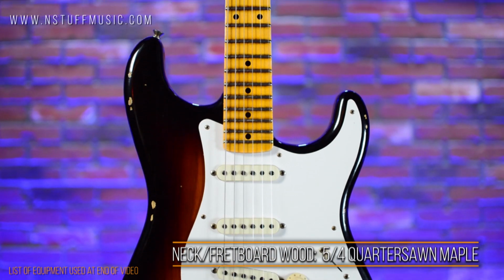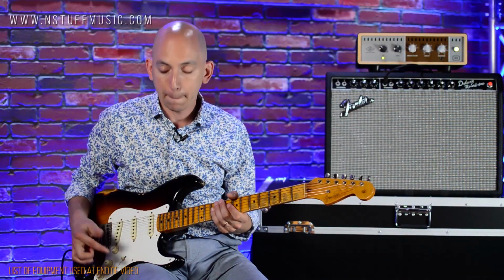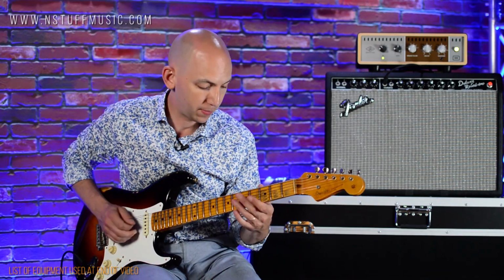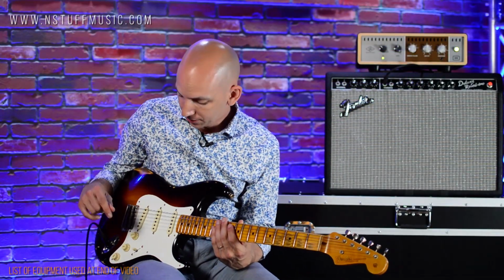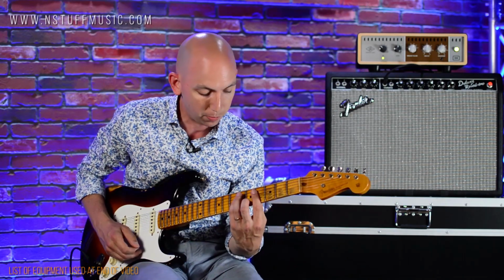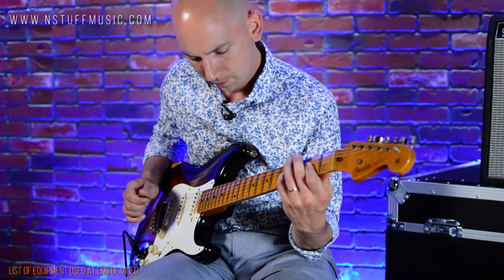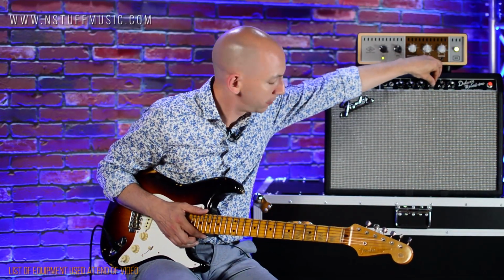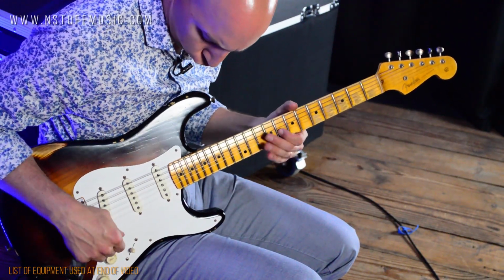Custom Shop 1956 Heavy Relic Stratocaster by Fender - In-Depth Demo!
The 2019 Limited Edition 1956 Relic Stratocaster takes you straight back to the instrument's original era, with a deep-contoured lightweight ash body and a Relic lacquer finish that evokes years of hard-fought wear and tear. The sparkling trio of hand wound '56 single-coil Stratocaster pickups features a hum-cancelling reverse-wound/reverse-polarity middle pickup along with a five-way switch, Vintage Modified wiring and Tone-Saver treble bleed circuit for modern tonal versatility.

Other premium features include a one-piece tinted quartersawn maple neck with a 10/'56 "V"-shaped profile, 9.5"-radius maple fingerboard with 6105 frets and bone nut, single-ply eggshell pickguard, vintage hardware and more. Includes Custom Shop Limited neck plate, case and certificate of authenticity.

468 Freeport Road
Pittsburgh PA 15238